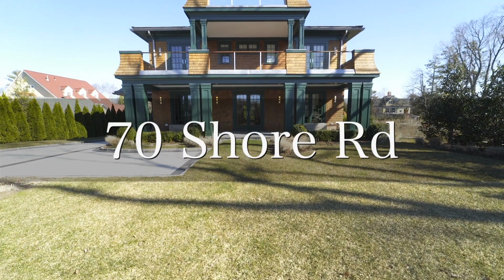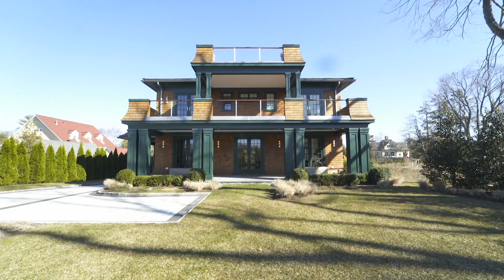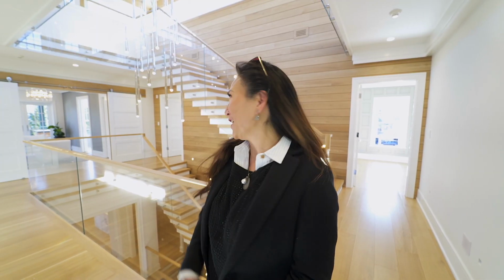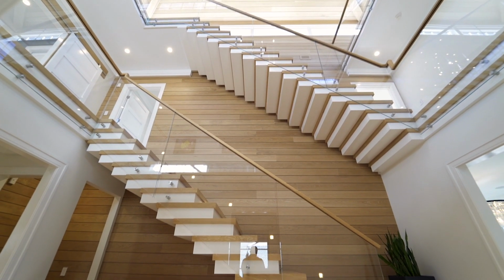70 Shore Road Walk-through